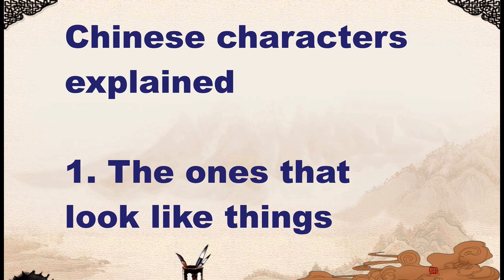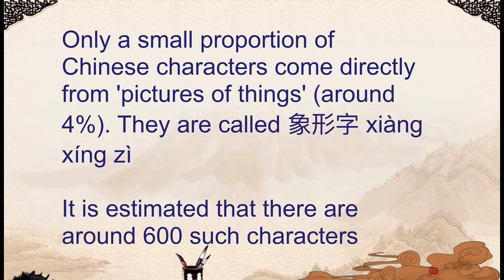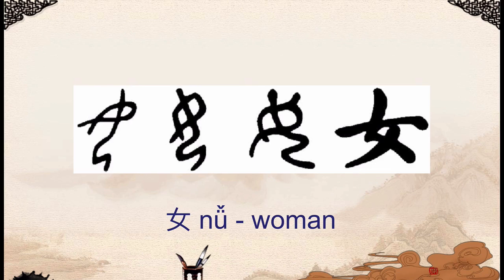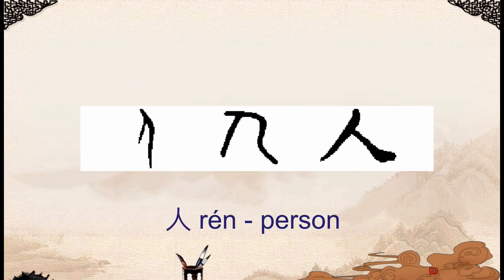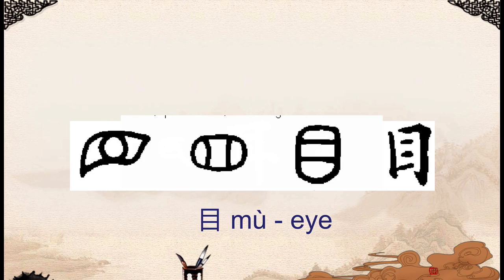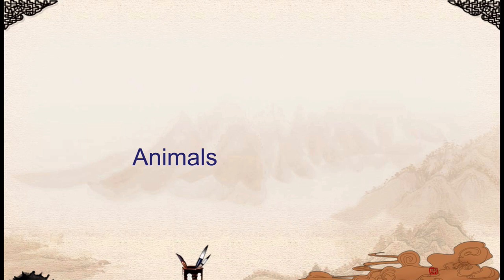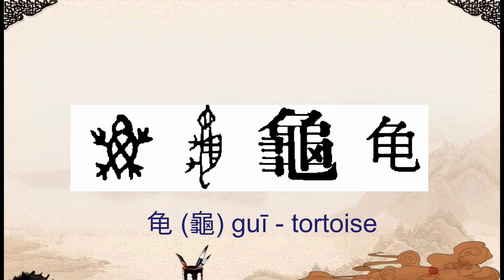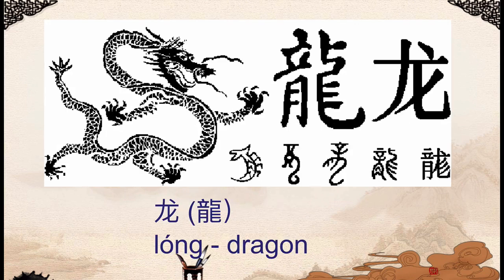Chinese Characters Explained 1: Ones That Look Like Things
Get your free guide - The 10 Biggest Mistakes Beginners in Chinese Make and How You Can Avoid Them

In this detailed series on Chinese characters, I teach you the main types of characters in simplified and traditional Chinese, help you to understand the main components, including the radicals and pronunciation components and give detailed explanations about the different types of Chinese characters, with many examples. I hope that this series will help you understand how to read and write Chinese, understand characters, learn Mandarin and get around in China.